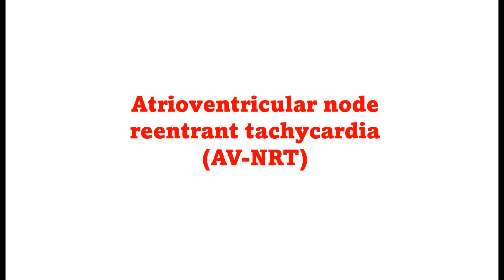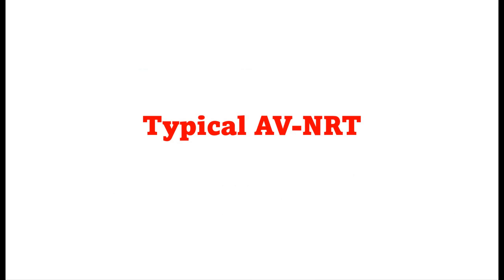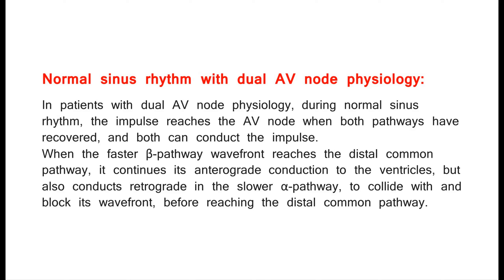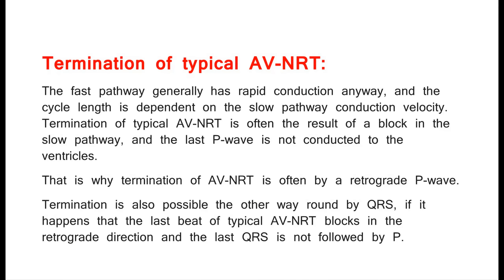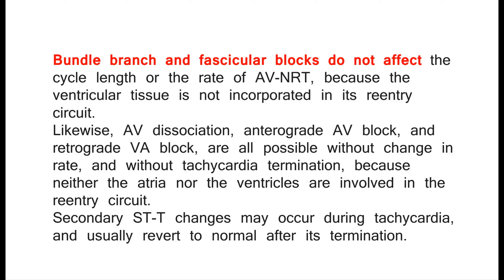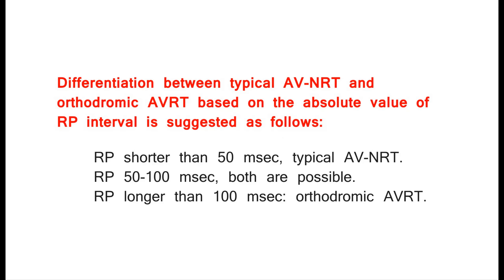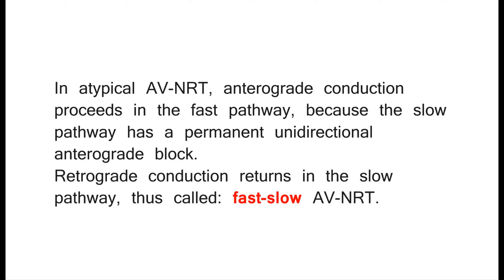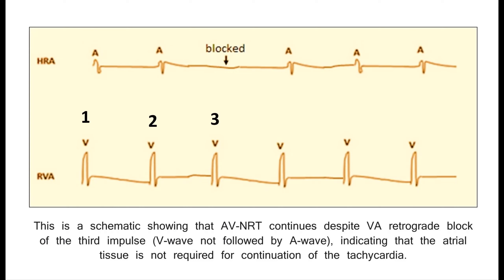18 AVNRT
Classification and ECG diagnosis of AVNRT.